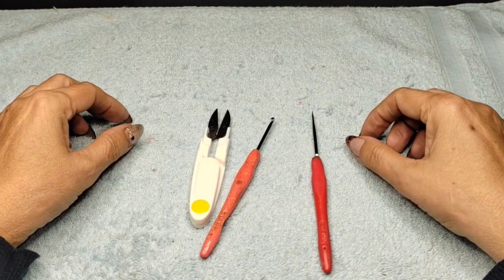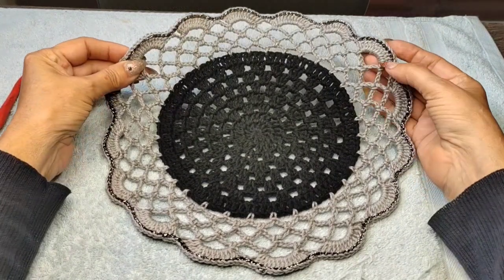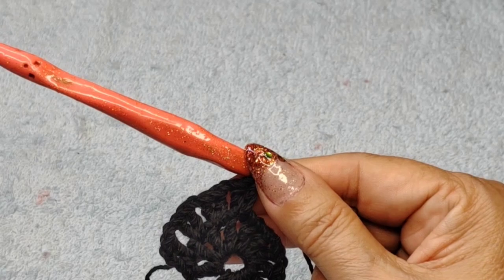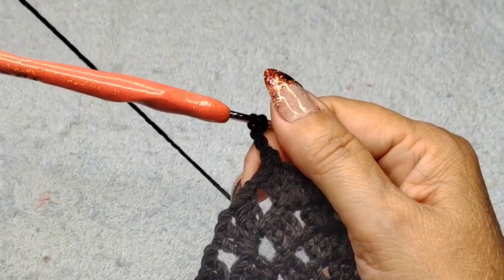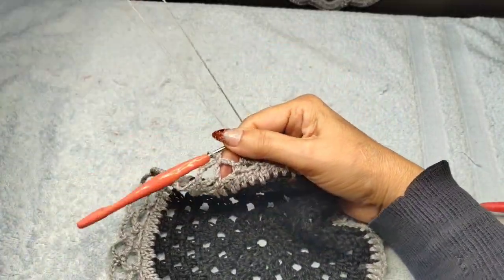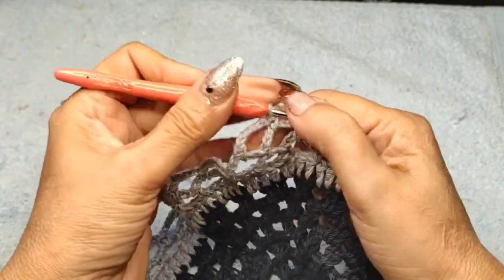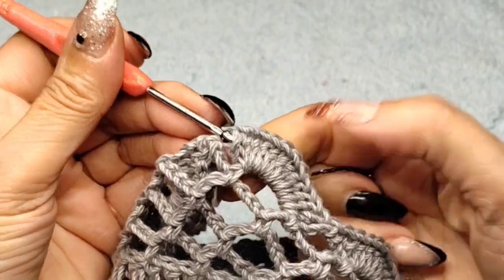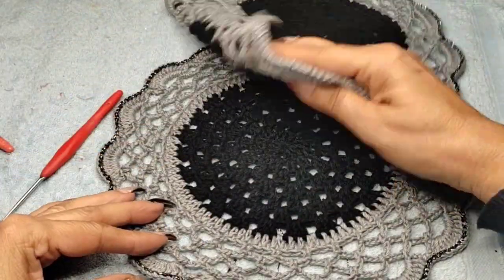Crochet Black & Grey Doily Left Hand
you'll need:
100% cotton thread Aunt Lydia #3 or for smaller #10 Aunt Lydia

you'll need 100% Cotton thread
for big doily Aunt Lydia #3 for smaller doily Aunt Lydia #10

you'll need:
4ply 100% cotton thread
Grey 20/gr
Silver black mix 10/gr
Black 25/gr

size
26cmx26cn

colours of your choice
size of your choice